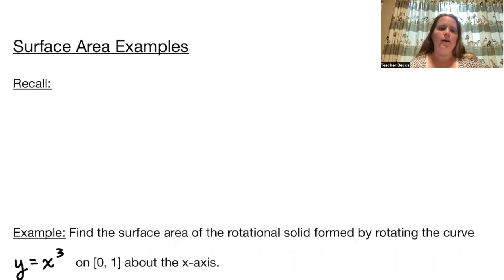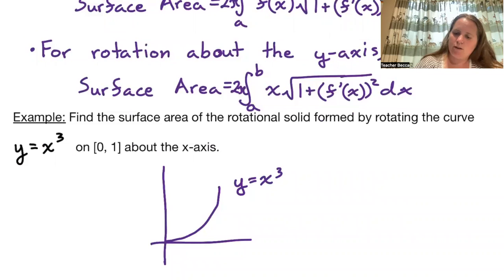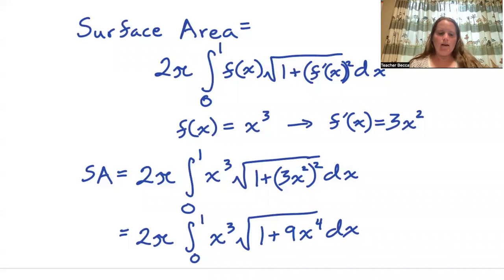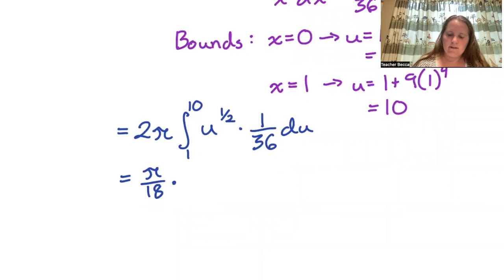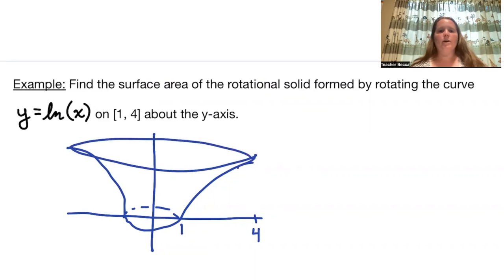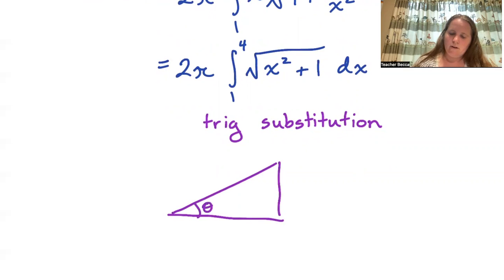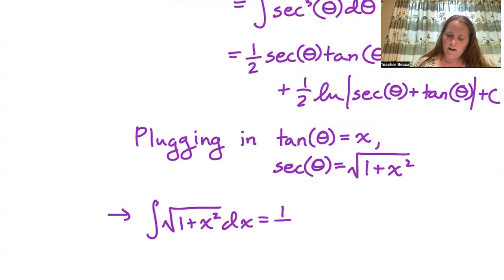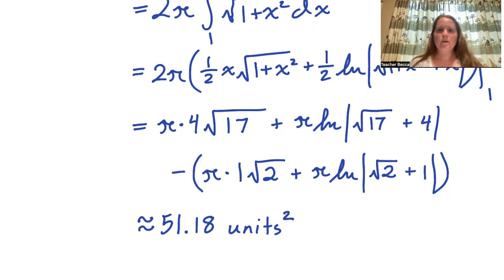Calculus 2, Section 7.4, part 5: Surface Area Examples